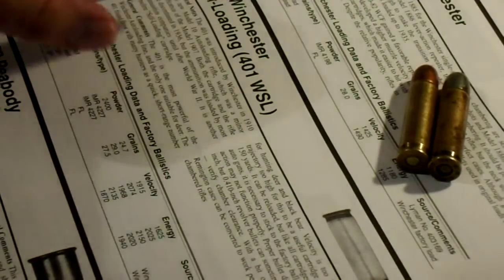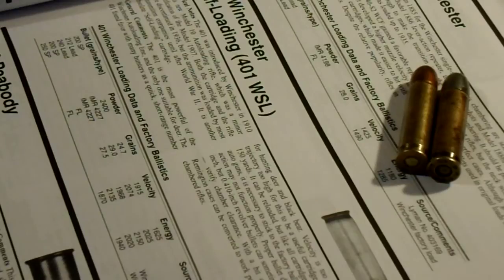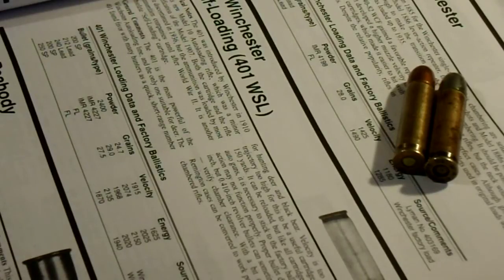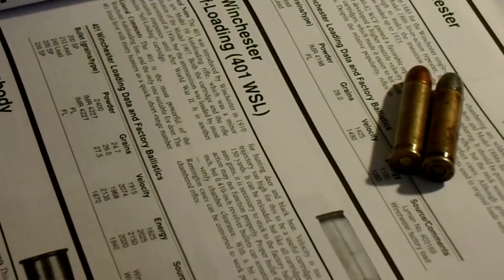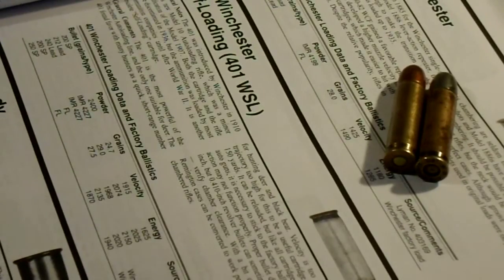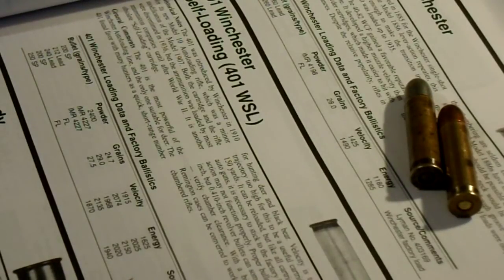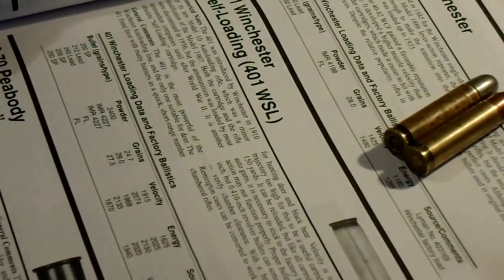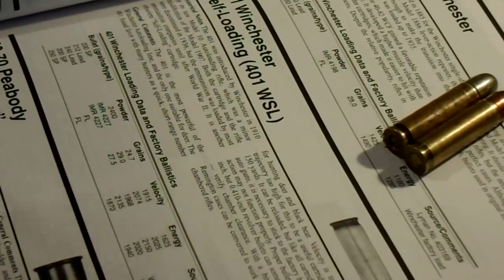.401 WSL Cartridges Of The World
Little info on the mighty .401